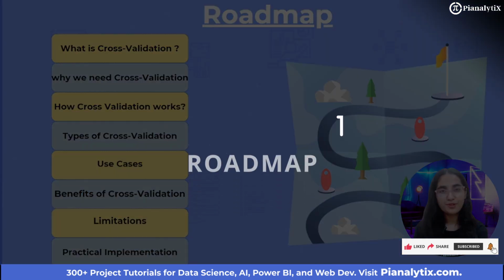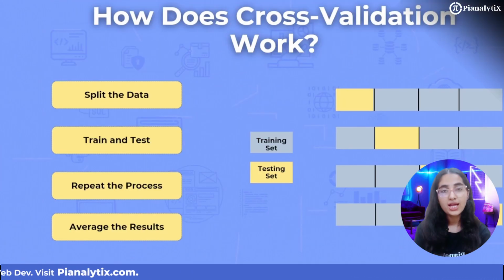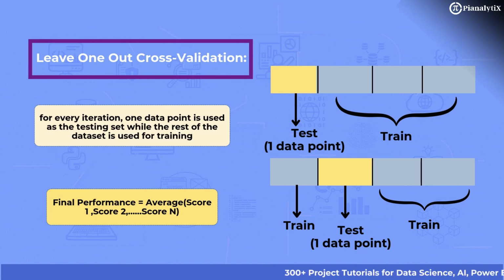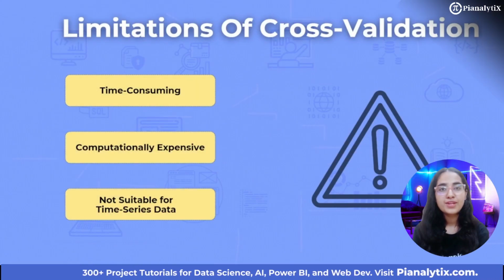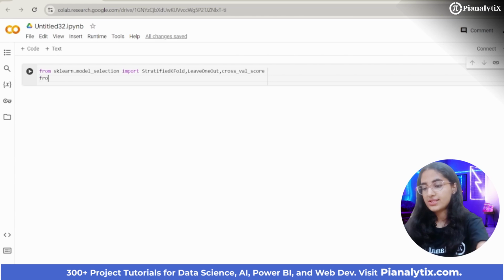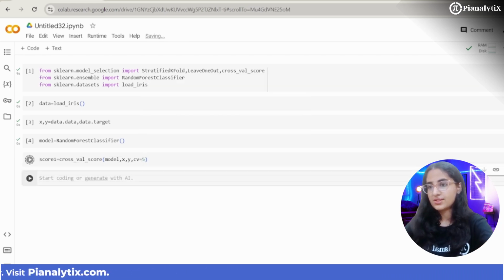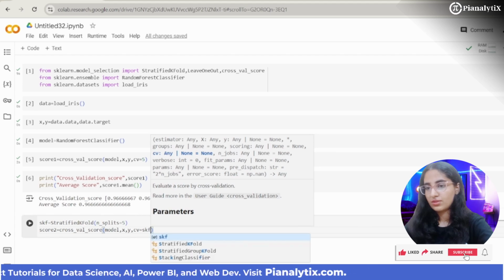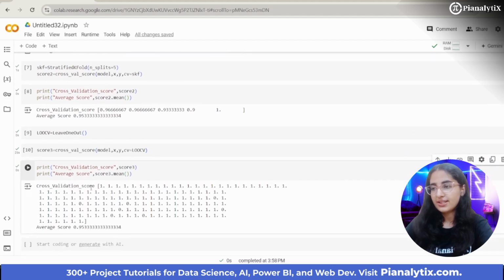Master Cross Validation: The Key to Building Reliable Machine Learning Models!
In this video, we dive deep into Cross Validation, a critical technique for ensuring your machine learning models are both accurate and reliable. Learn how cross validation helps you avoid overfitting and ensures that your model performs well on unseen data.

We’ll cover different types of cross validation, including K-Fold Cross Validation, and show you how to implement them using Python. Whether you're a beginner or looking to improve your model-building skills, mastering cross validation is essential for creating models that you can trust.

🔑 What You’ll Learn:
➡️ Why cross validation is crucial for model accuracy and reliability
➡️ How to implement K-Fold Cross Validation in Python
➡️ Best practices for avoiding overfitting and improving model performance
➡️ Hands-on coding examples to apply cross validation in your projects

📲 Connect with Pianalytix

📢 Ready to build reliable models?
👍 Like this video if you found it helpful!
💬 Comment with your cross validation questions!